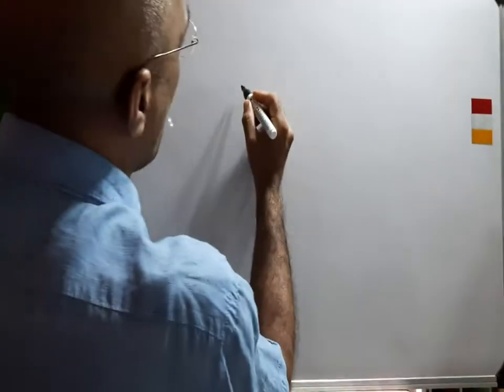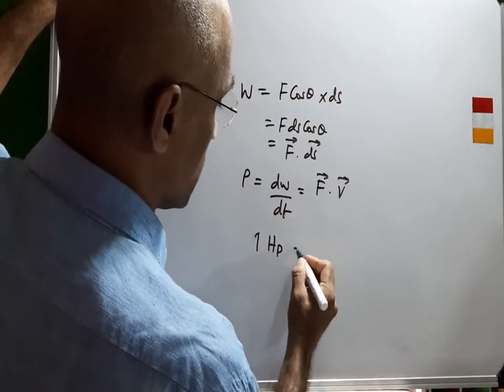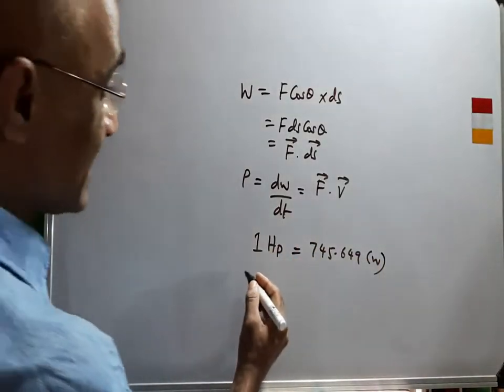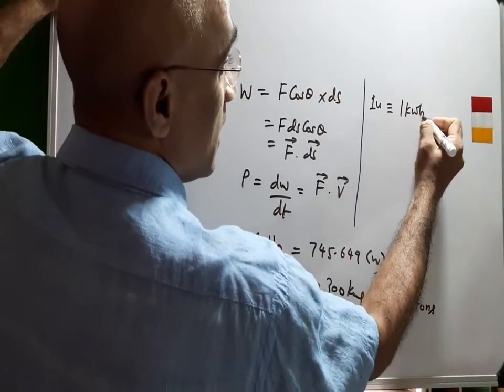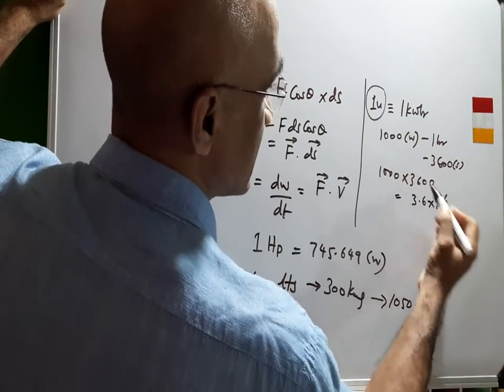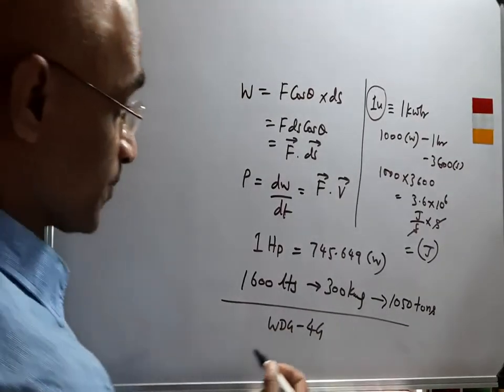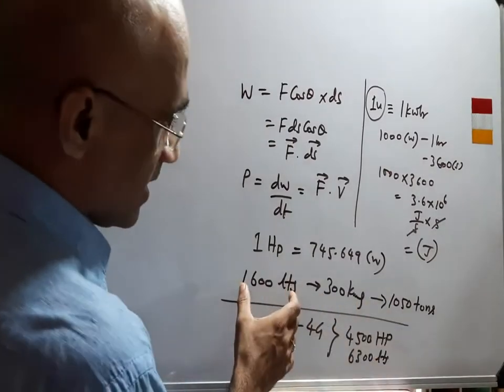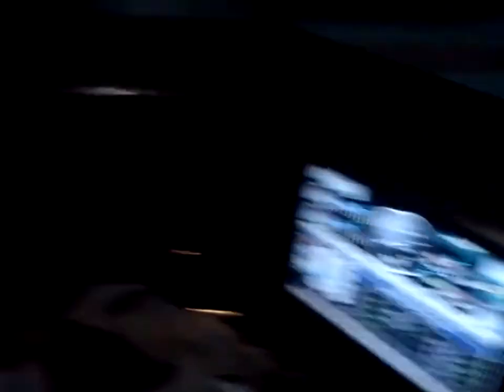Come, Control Real Train Engine(Horsepower)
A chance to understand the real locomotive power and tonnage